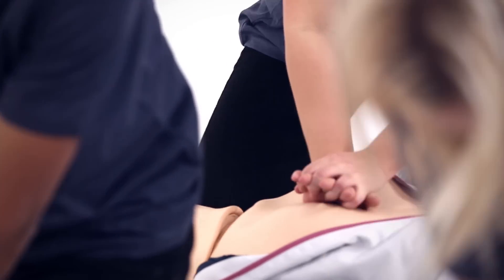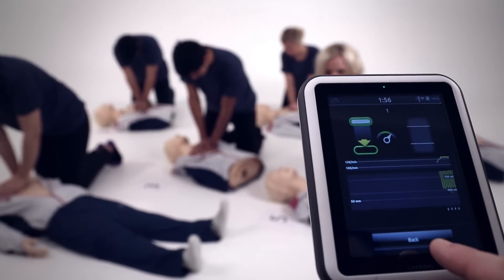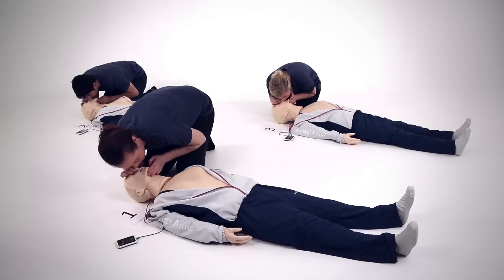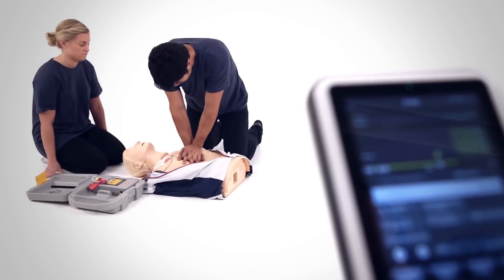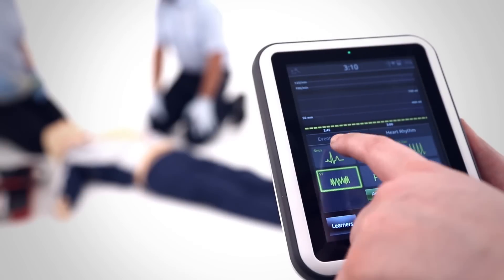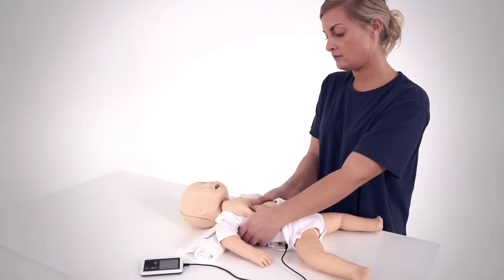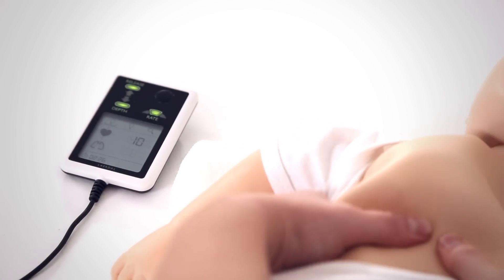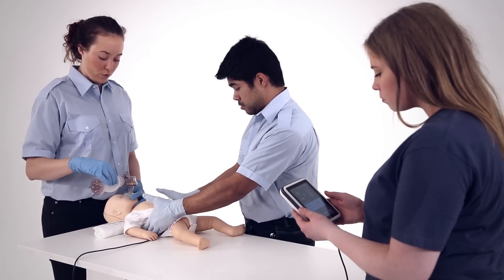Using Resusci Anne QCPR and Resusci Baby QCPR together with feedback devices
See how you can train High Quality CPR using SkillReporter and SkillGuide feedback devices together with Resusci Anne QCPR and Resusci Baby QCPR.